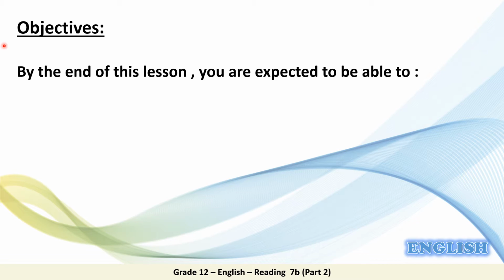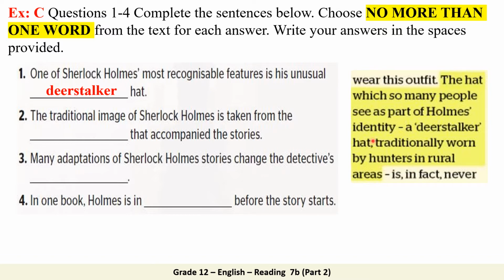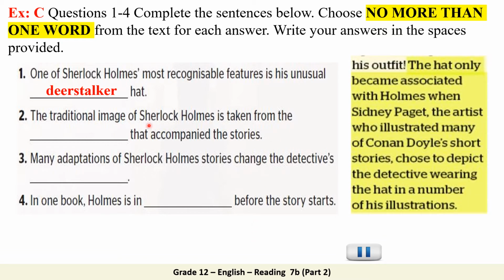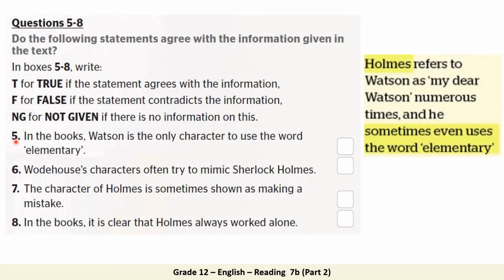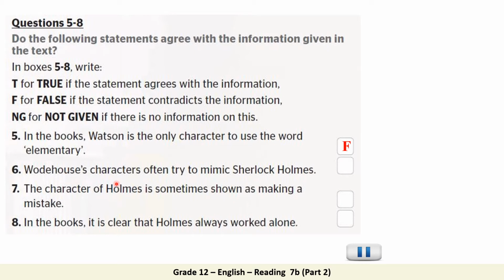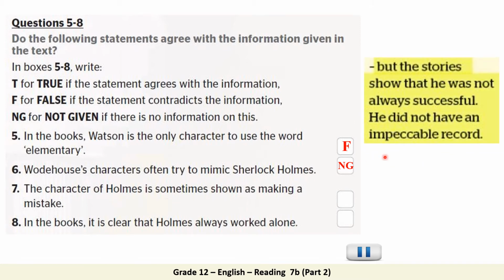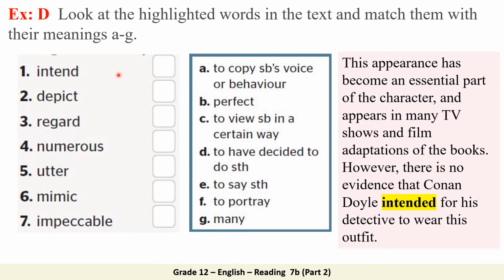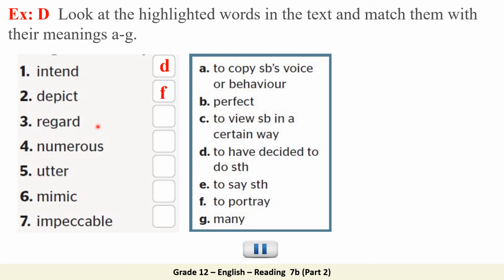Grade 12 Technology English reading 7b part two